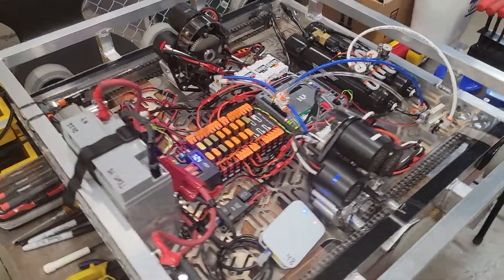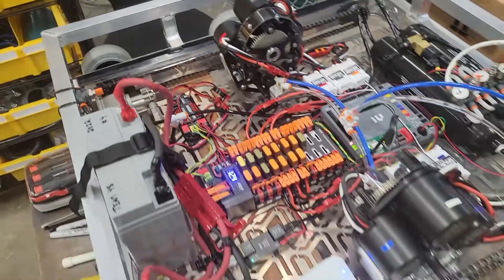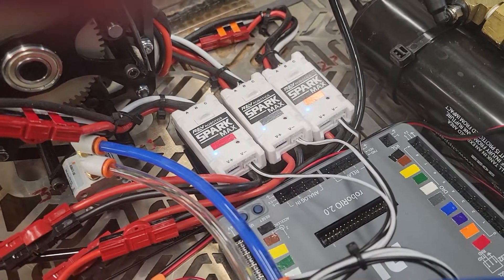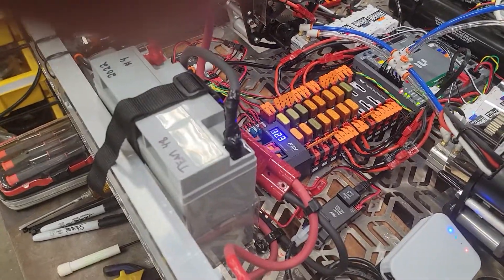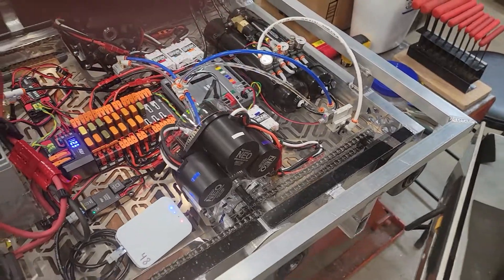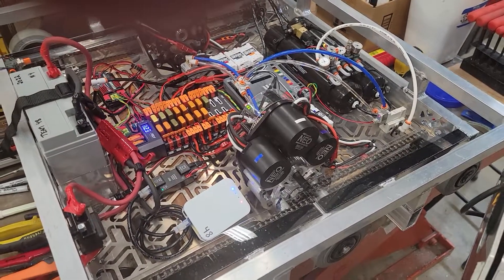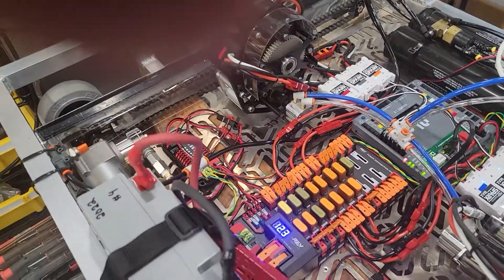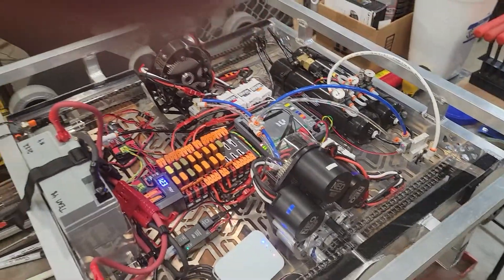February 20, 2022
XM25 First Powered Drivetrain Test